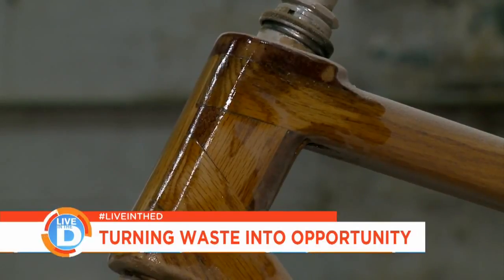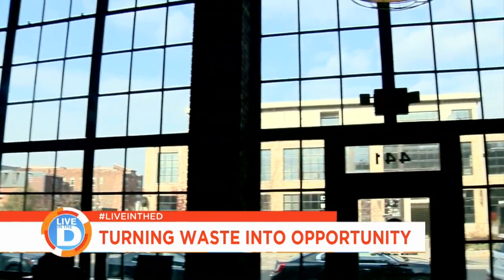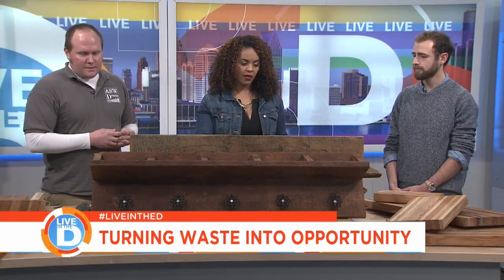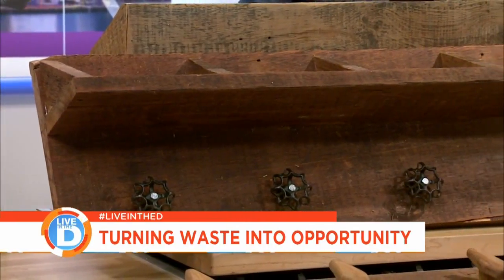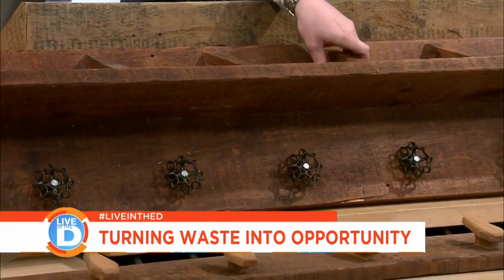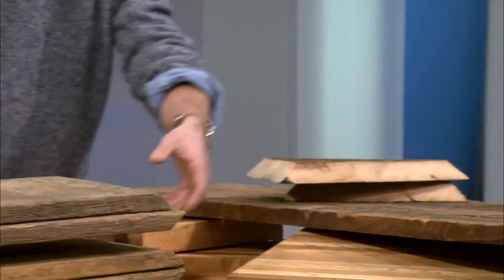Live in the D: Architectural Salvage Warehouse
See the treasures available at the Architectural Salvage Warehouse in Detroit.